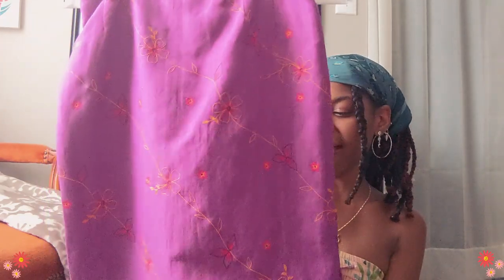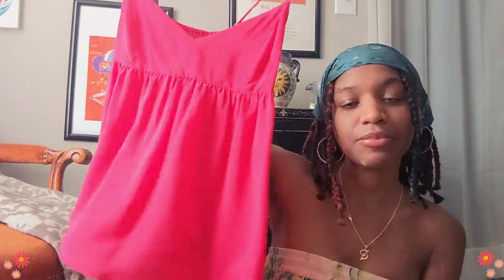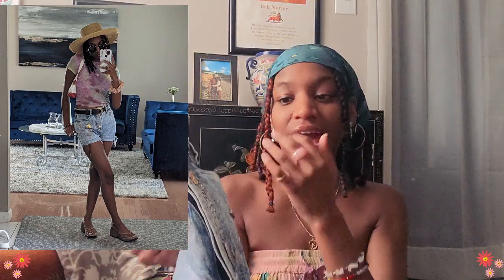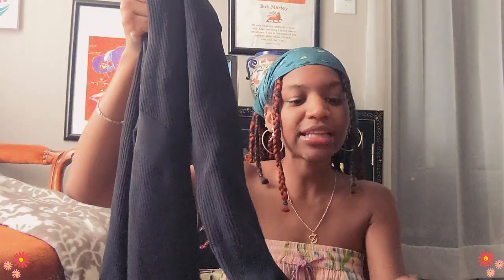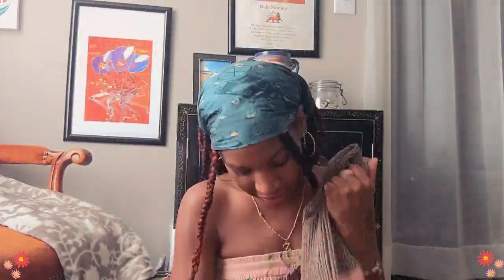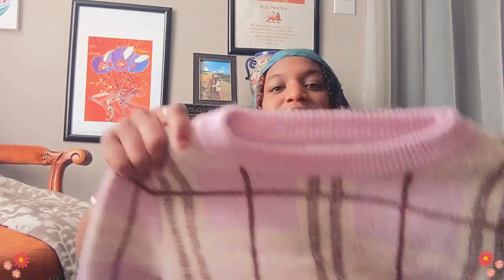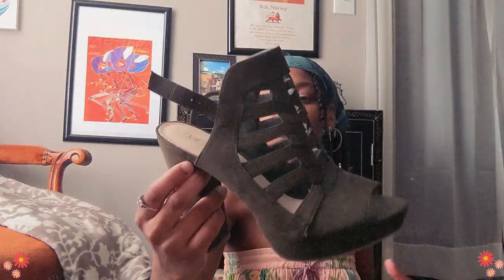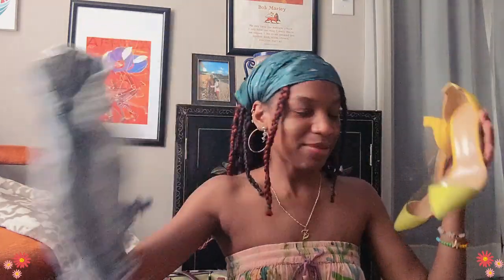Summer Thrift Haul pt. 2 ☀️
Anddd we're back with part two! Enjoy!

Book: ZLS "Lost One(s)" Volume 1: A collection of Poems, Moods, and Thoughts

Peace&Love